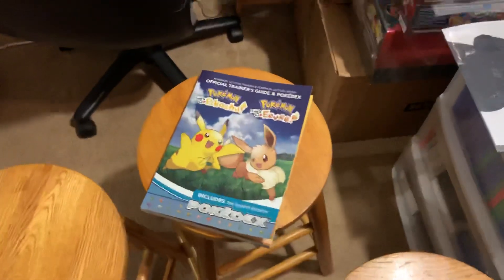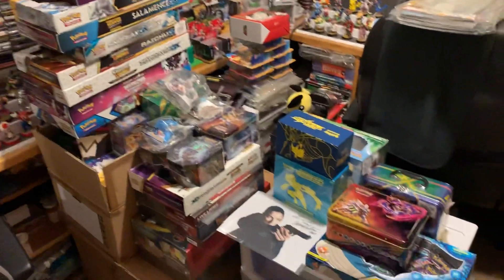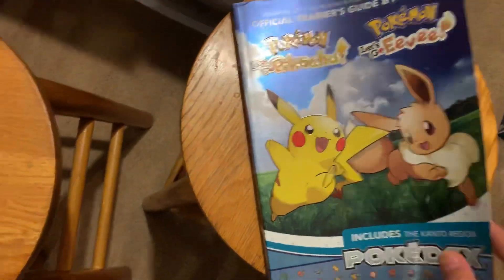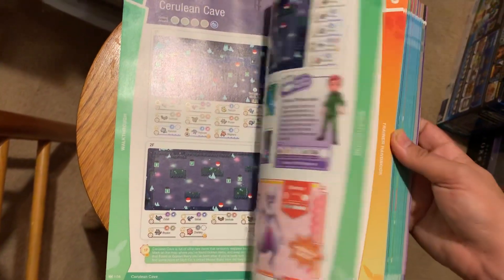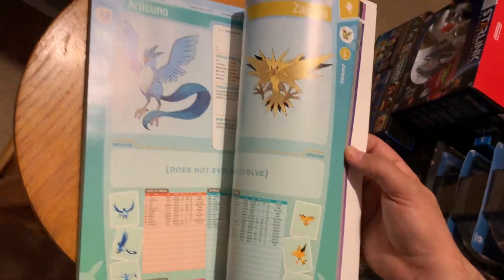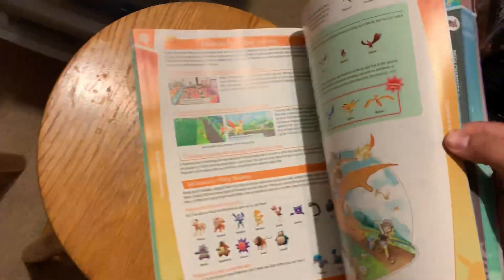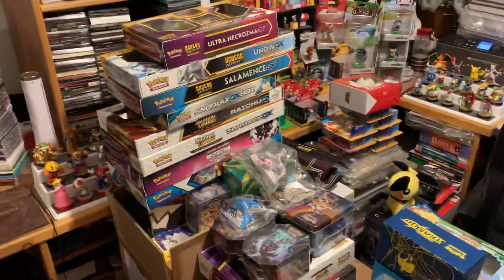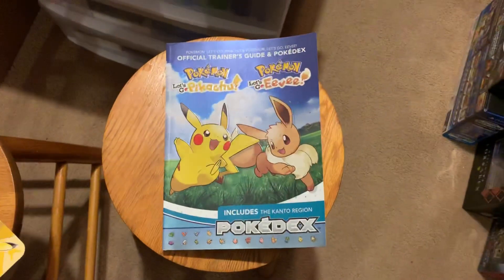Unboxings & Recent Pickups Ep 277 Pokemon Let’s Go Pokedex Guide Book